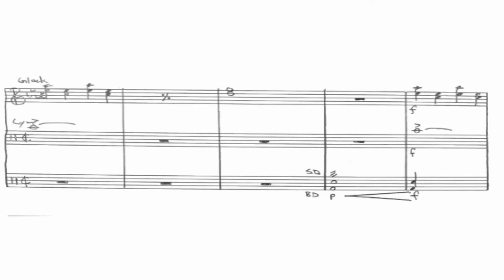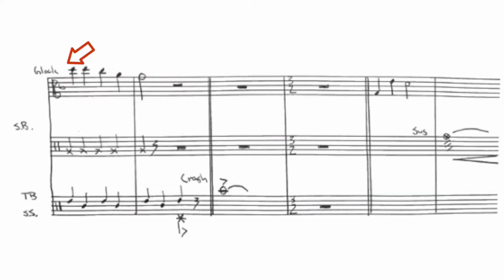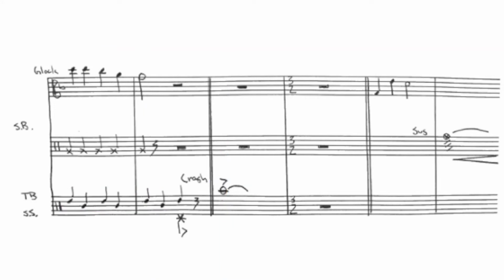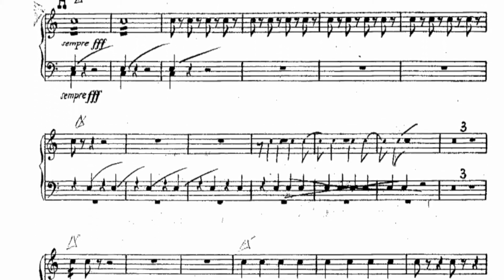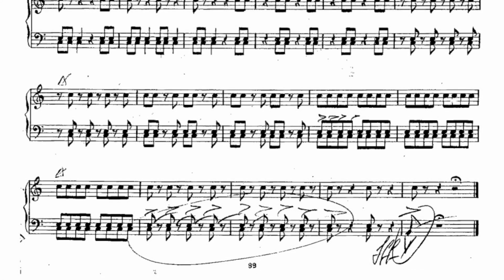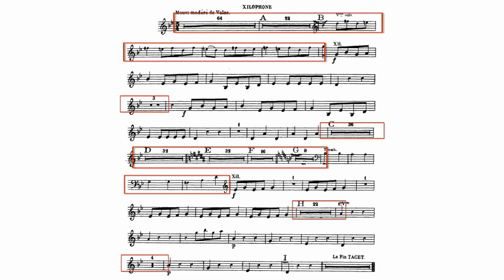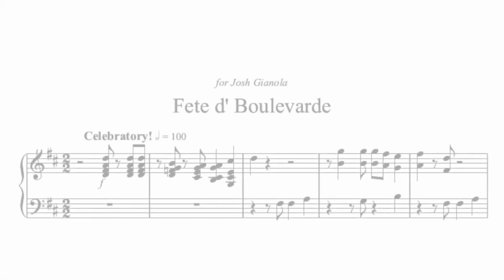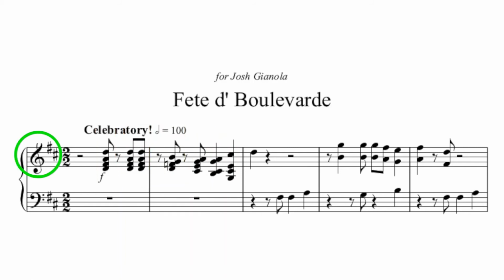Yakima Symphony Music From Home Principal Percussion Josh Gianola "How to Read Percussion Music"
Yakima Symphony Orchestra's 'Music From Home' video series features performance and education spots created by YSO musicians. This episode, "How to Read Percussion Music," was created by Principal Percussion Josh Gianola.